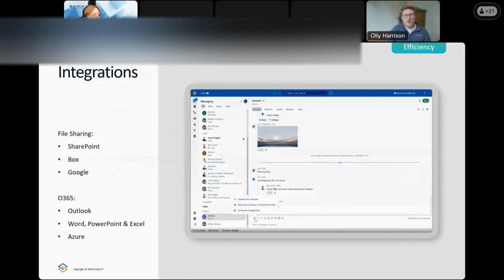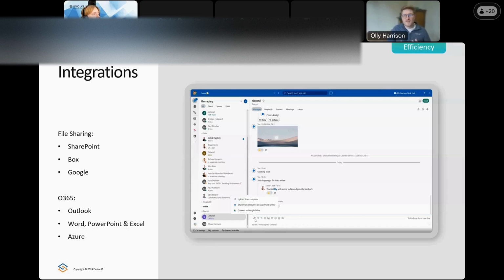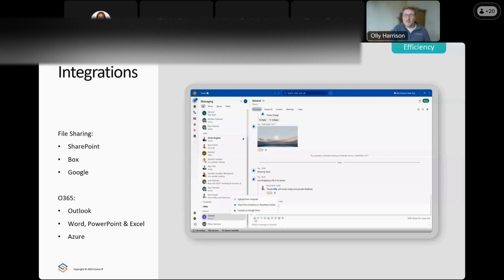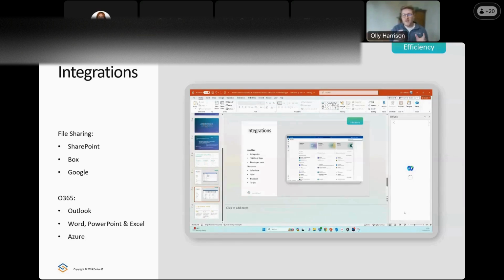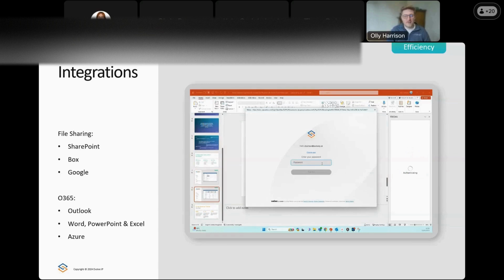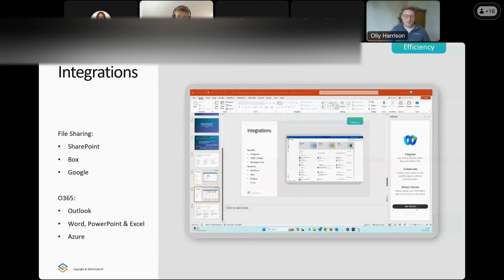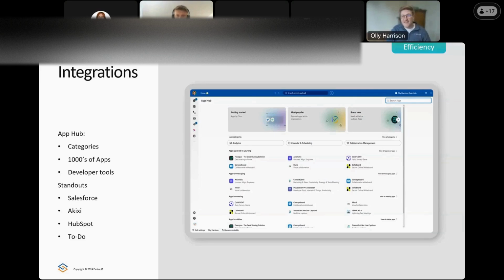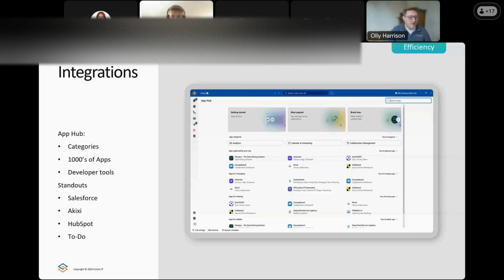EVOLVE IP EMEA | Webinar Webex Upgrade Opportunity Highlights - 'Integrations Highlights'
📽️ Evolve IP and Webex - Video Shorts 🌠

Our Webex - focused webinar highlights hosted by Solutions Consultant, Olly Harrison, are now live to watch back exclusively here on our YouTube channel!  Our highlights focus on three key areas...

➡️ What's important to collaborators?
➡️ Integration Highlights (this video)
➡️ Vidcast Introduction

We hope this Evolve IP and Webex Video Shorts series will be useful to many of you.